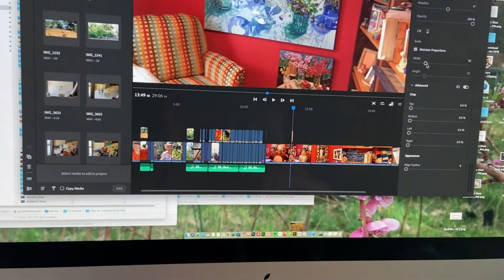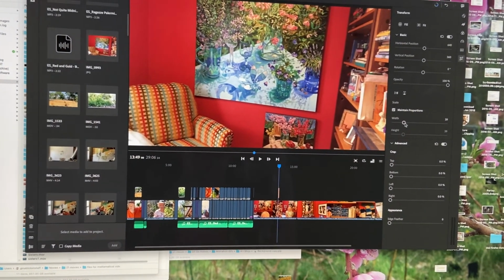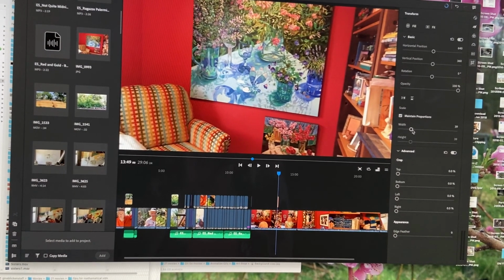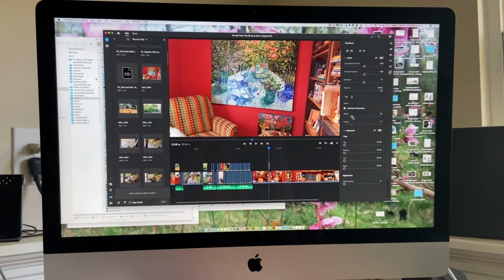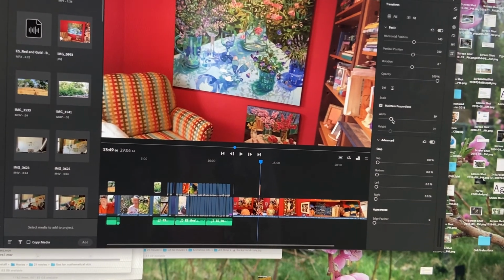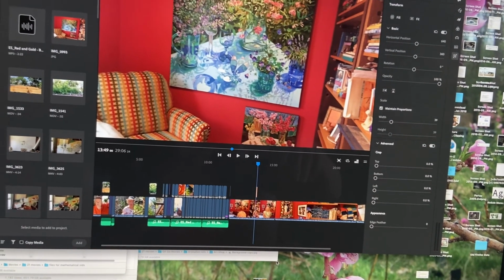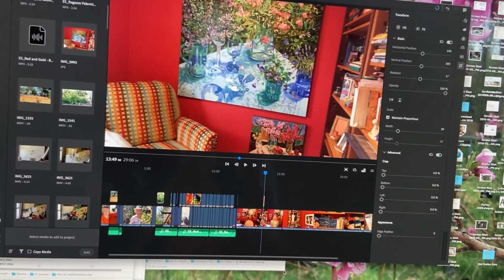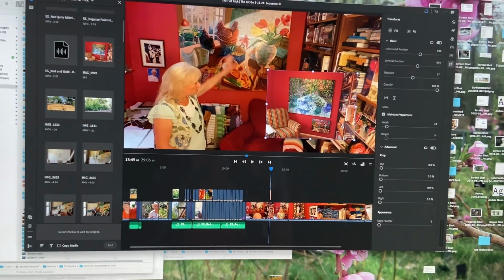The Mighty Sunflower | The Git Go 8-25 -21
Painting sunflowers will always remind me of Van Gogh, but we have many sunflowers to paint here in Colorado too! They bring such joy! In this episode I am starting a quick and dirty sunflower painting to adorn the front of my home/studio and entertain my neighbors. I am also featuring another painting I did with some big sunflowers (and a giant orchid) in my Art Shop segment. Silly me, I cracked a rib while painting Stanley's House, so my upcoming few episodes will be a little slower moving, but I am keen to keep you abreast of my garden and construction shenanigans. Next week I make ravioli in my vegan kitchen. This week I am lucky if I get the dishes done!